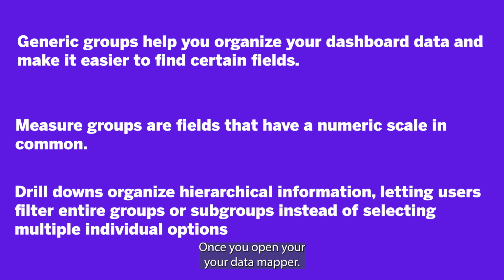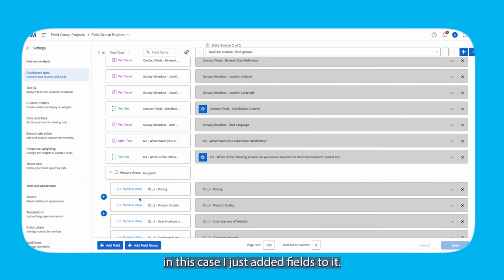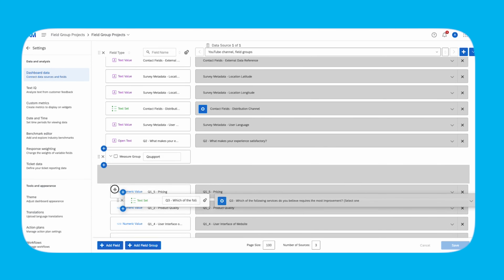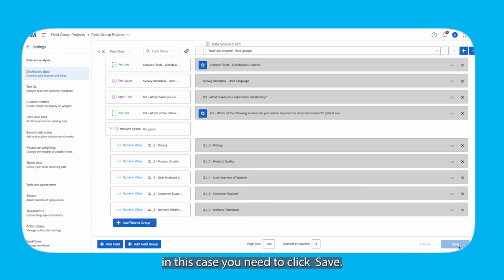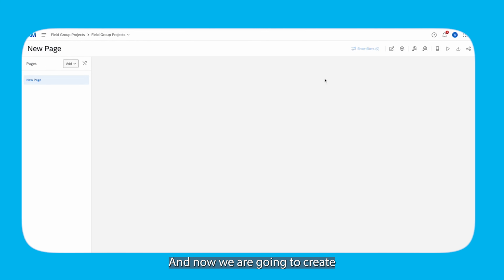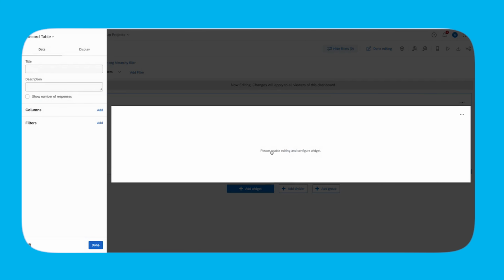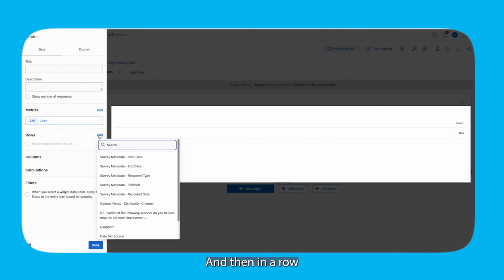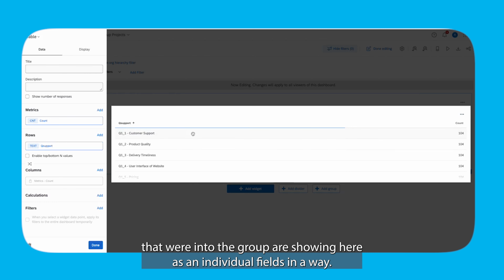How to Create Field Groups in Your Qualtrics Dashboard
Learn how to organize dashboard data by creating field groups in Qualtrics. This tutorial shows how to group related fields together for cleaner widget configuration, easier filtering, and more intuitive dashboard navigation — making it simpler for stakeholders to find the metrics that matter.

Have more in-depth questions? Join the Experience Community and get help from thousands of experts